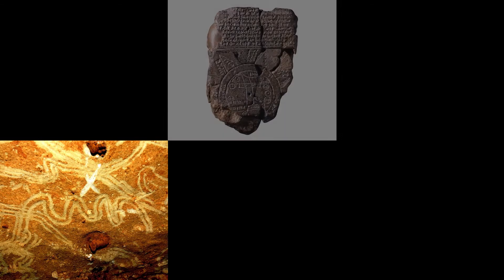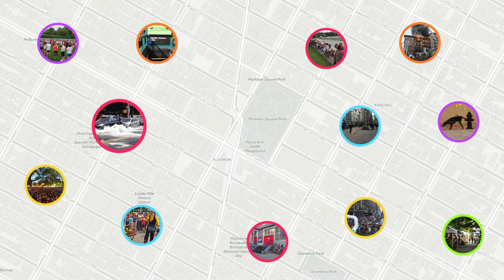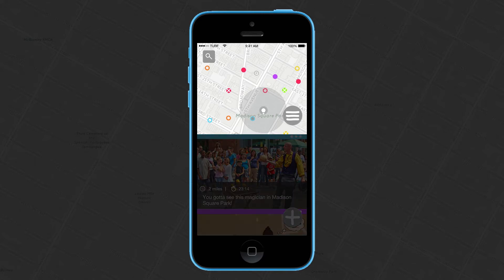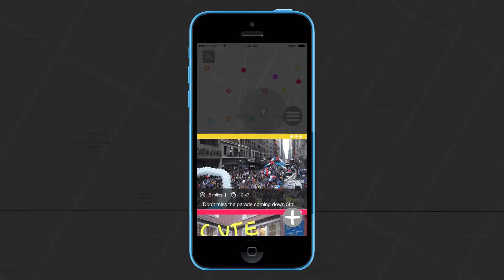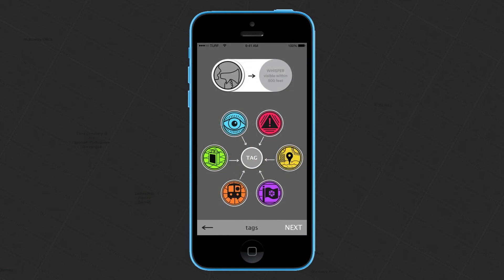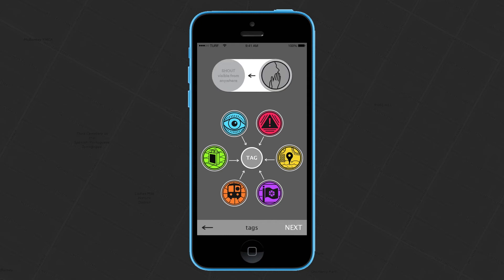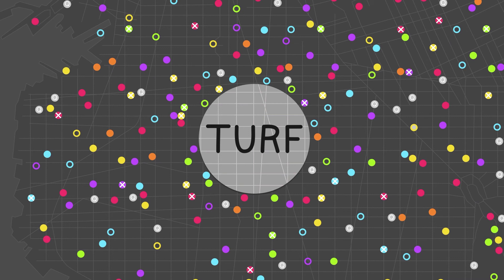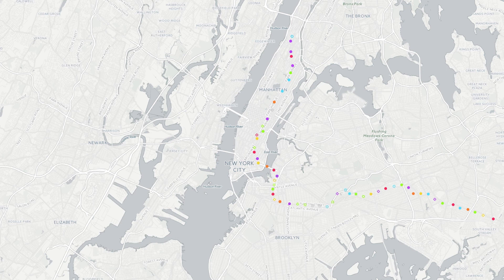Luke Stern presents Turf - The Graduate Show 2015 MFAIXD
A map-based platform to discover and create real-time, searchable information about your city.